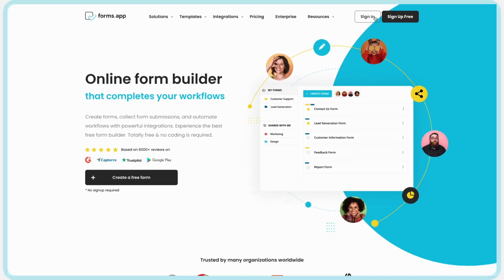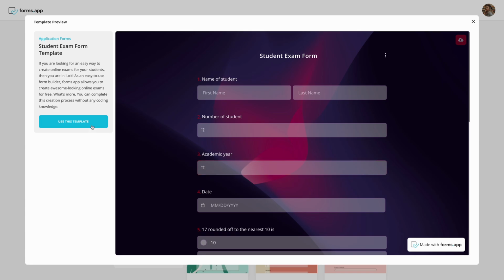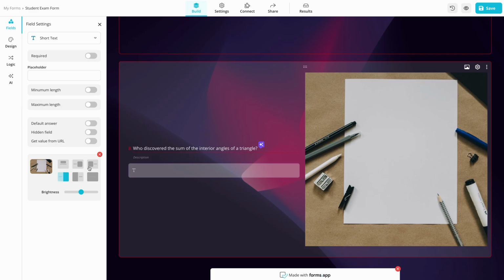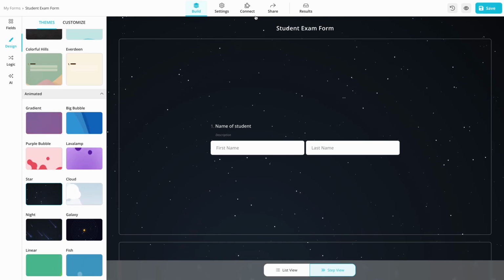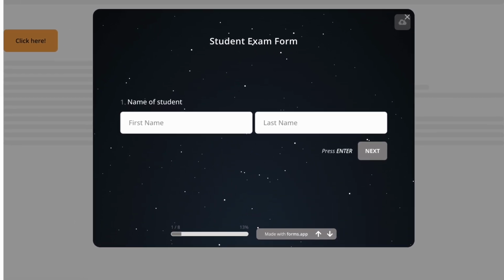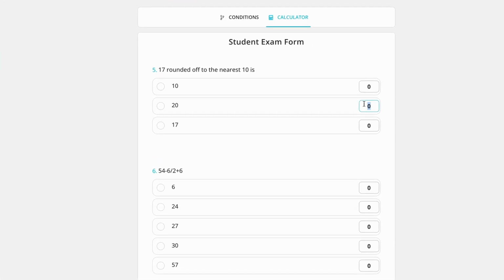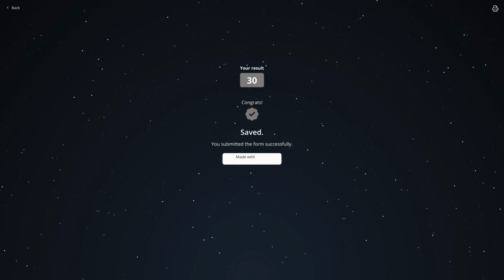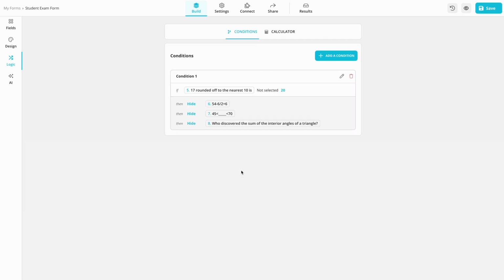How to create an online exam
Whether it's for education or business purposes, an online exam can make the process easier for the organization and the exam taker. It's possible to create an online exam with auto-grading on the forms.app. In this tutorial, you will see all the steps to create an online test without any coding.

00:00 Introduction
00:18 How to build your online exam
01:43 How to use the calculator feature for auto-scoring
02:23 How to show or hide some questions based on answers